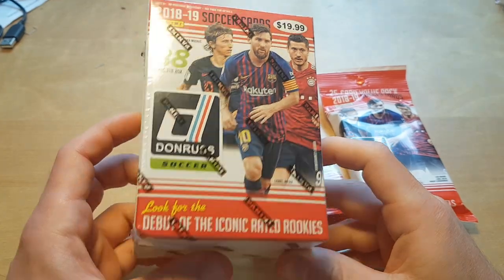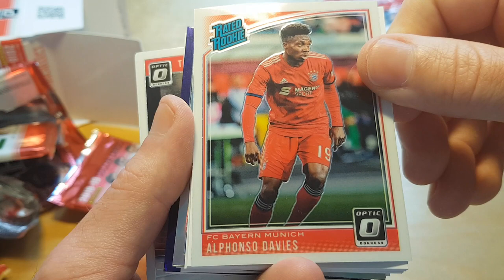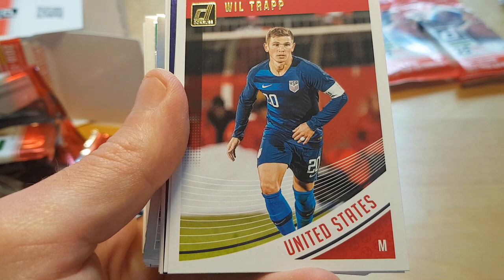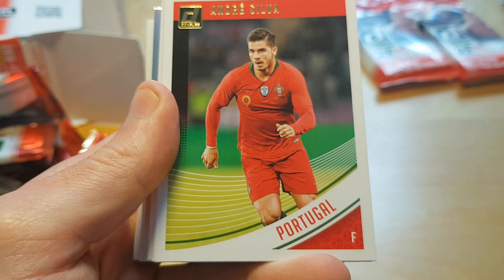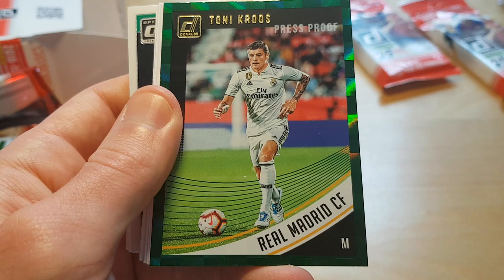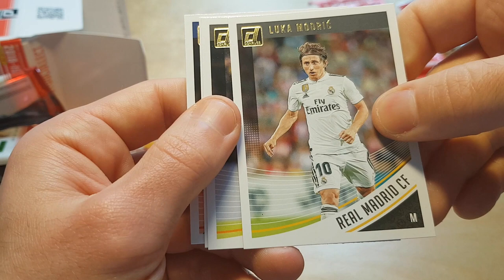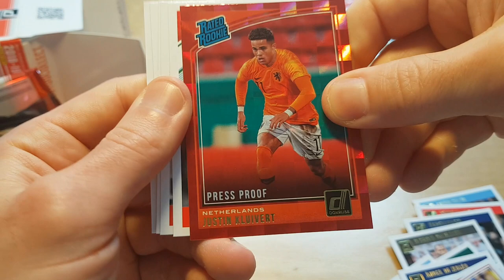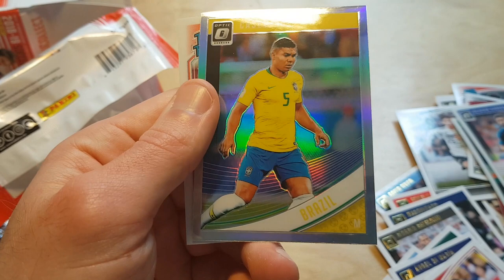UCL final talk: 2018-19 Donruss Soccer Retail Blaster Box and Value Packs Break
Price: USD 19.99+tax/blaster + USD 4.99+tax/value pack

After a few years on the bench, 2018-19 Donruss Soccer marks the return of the brand for international futbol collectors. Highlighting stars of various national teams and top clubs around the world, each Hobby box includes two autographs. Something of a set within a set, there is also a fair amount of 2018-19 Donruss  Optic Soccer content in the same product.

Not seen since 2016-17, the Donruss offering is one of several options in the growing Panini Soccer stable.

2018-19 Donruss Soccer Base
A total of 30 national team and professional club squads make up the 200-card set in 2018-19 Donruss Soccer. This includes 175 base cards and 25 Rated Rookie cards, which average two per pack. Although normally found in all Donruss sets, '18-19 is the official debut for Rated Rookie soccer cards.

The base lineup also features a whole slew of 2018-19 Donruss Optic Soccer parallels, including eight Hobby-exclusives, plus the Hobby-only Press Proof parallels. All parallels combine to average three per pack.

2018-19 Donruss Soccer Base Parallels Breakdown
Donruss Optic
2018-19 Donruss Soccer Cards 3
Base Optic (1 RR per pack)
Holo
Purple Velocity - 1 per Blaster box
Aqua #/149
Orange #/99
Red Velocity #/50
Black Velocity #/25
Optic Gold #/10
Green #/5
Gold Vinyl 1/1
Press Proof
2018-19 Donruss Soccer Cards 4
Silver
Green - 2 per Blaster box
Red - 3 per Fat Pack
Die-Cut #/100
Gold #/75
Canvas #/25
Gold Die-Cut #/10
Blue #/5
Purple 1/1
2018-19 Donruss Soccer Inserts
Clearly there is no shortage of parallels, and the 2018-19 Donruss Soccer checklist is filled with inserts, as well, dropping at a rate of three per pack. The traditional inserts consist of six options that combine to average 24 per Hobby box. Choices include 1989 Donruss Tribute in honor of the 20th anniversary for the baseball set, and Elite Series for 20 of the best players in the world.

2018-19 Donruss Soccer Cards 5
Other standard inserts include Dominators, Legends Series, Magicians and Out of This World. These all include Hobby-only Silver, Gold (#/75), Blue (#/10) and Purple (1/1) parallels.

2018-19 Donruss Soccer also has six Opti-Chrome inserts that are exclusive to Hobby boxes, including Chain Reaction, Explosive, Illusions, Preferred, Titans and X-Ponential Power. There should be a total of 12 of these Opti-Chrome inserts per box. Among the parallels are Silver, Gold (#/10) and Gold Vinyl (1/1) versions.

2018-19 Donruss Soccer Cards 6
2018-19 Donruss Soccer Autographs
Reaching into the past and present for the 2018-19 Donruss Soccer signatures, many top players and managers appear in The Beautiful Game.

2018-19 Donruss Soccer Cards 7
In addition, top USWNT stars join the excitement for 2019 FIFA Women's World Cup France. Road to France features notable members from the U.S. Women's National Team. The Beautiful Game and Road to France both have Hobby-only Gold (#/75 or less), Blue (#/10 or less) and Purple (1/1) parallels, as well.

2018-19 Donruss Soccer Cards 8
Not done yet, there is a Hobby-only Donruss Optic Autograph parallel for the base set and Rated Rookie subset with Blue, Gold and Gold Vinyl editions. These parallel cards are limited to 99 or less.

Hobby is also the only place to find Dual, Triple and Quad Autograph cards.

2018-19 Donruss Soccer Hobby Box Break
2 Autographs
24 Rated Rookie Cards
12 Rated Rookie Optic Cards
36 Inserts and 36 Parallels